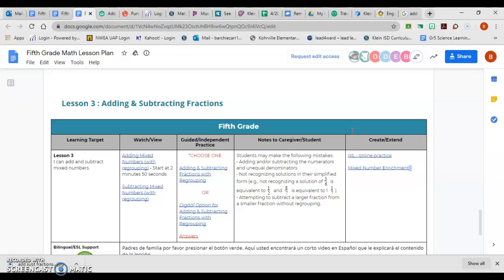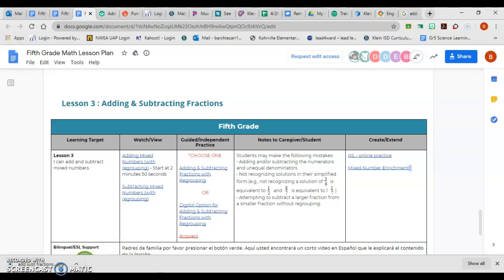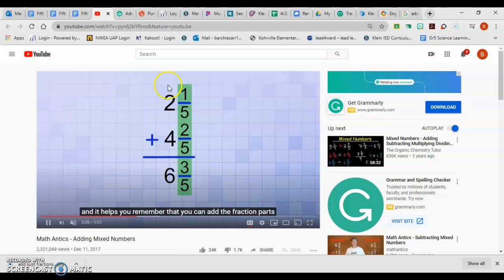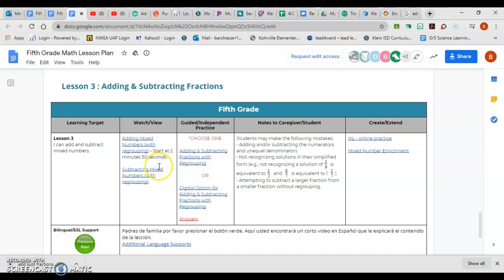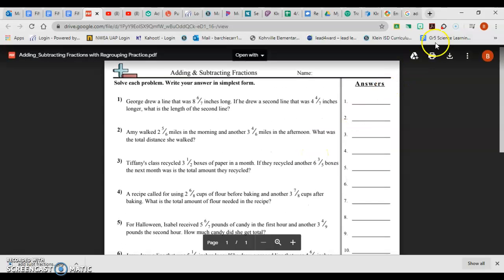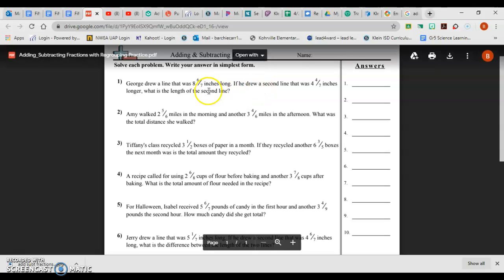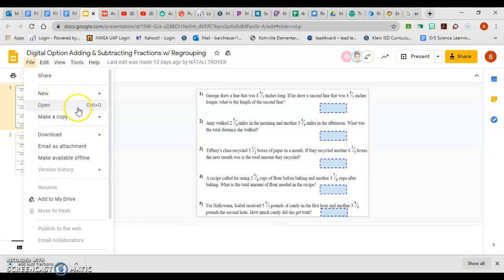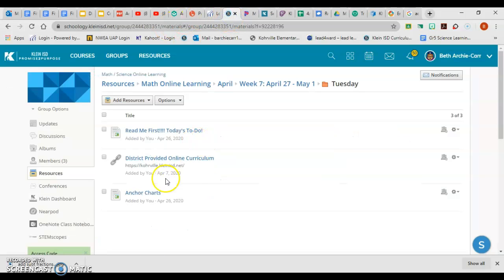Directions Wednesday, April 29 - Math